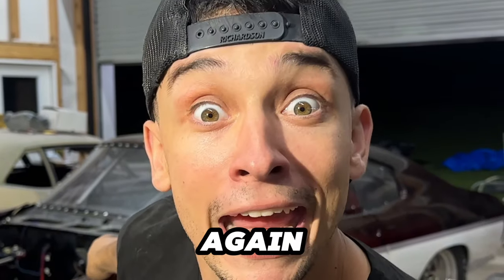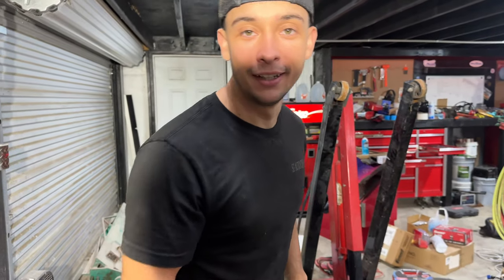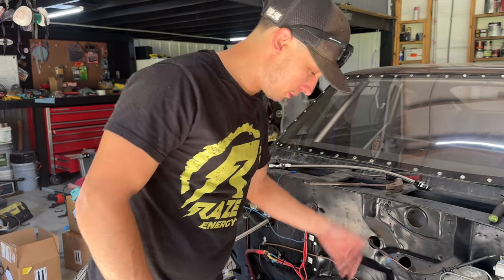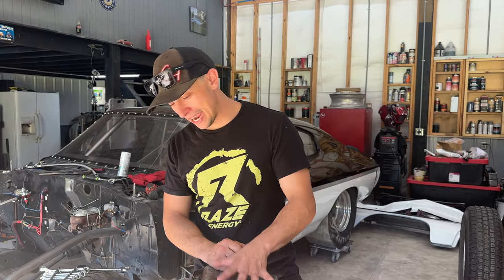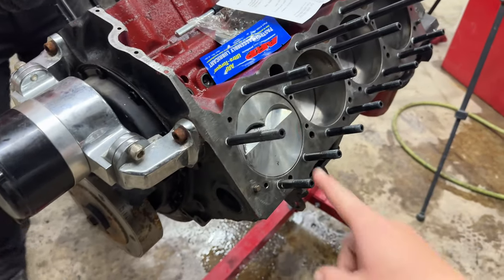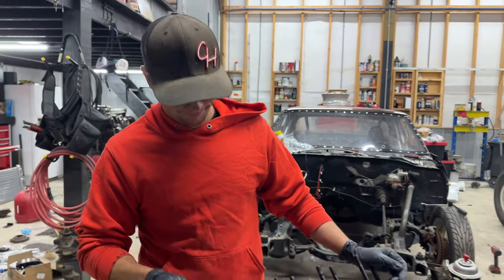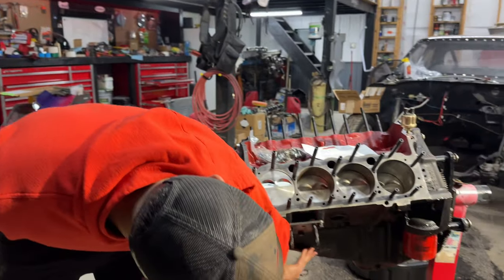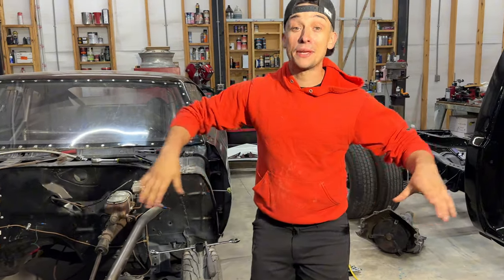RE-Rebuilding My 72 Chevelle Drag Car… AGAIN!?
In this video, we tear into our 1972 Chevelle… again. It seems like this thing has had problem after problem, but hopefully this time we can get it back together and hit the track!

After rebuilding our small block Chevy 400 last year, we made one trip to the track, and shortly thereafter, found that we had water in the oil. After checking things out, we found that we had a bad head gasket, which had cause the issue. We had the heads checked, and sure enough, after 20 years of abuse, the heads were warped and needed to be resurfaced.

We take this time to address a leak on the transmission pan, as well as get the transmission filter switched out. We’re also going to look into improving several things on the car this go around.

Now it’s time to get to work on this thing, and get it put back together the way it should have been done all along. Let’s get to it!

using the code “CoopsHouse”